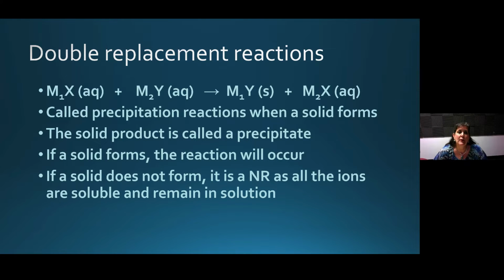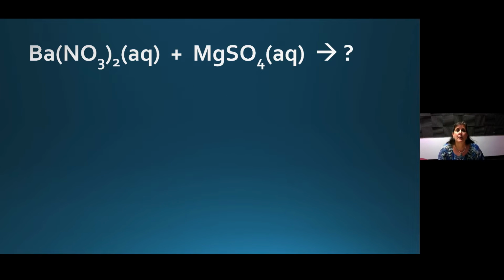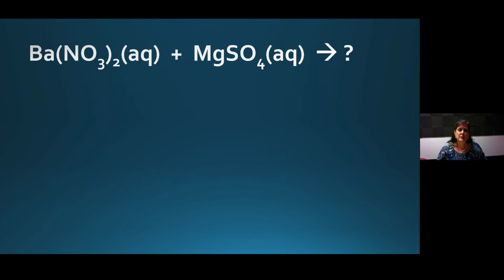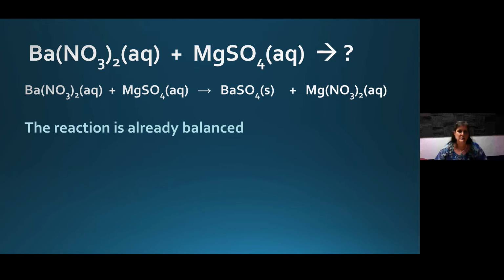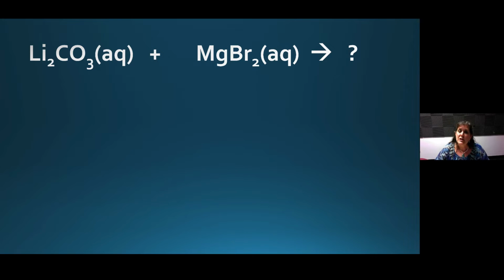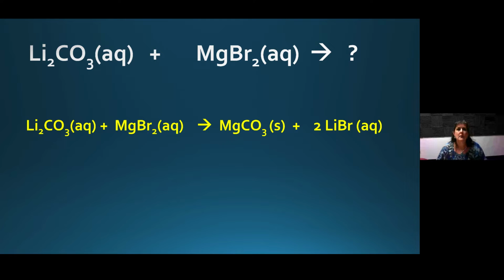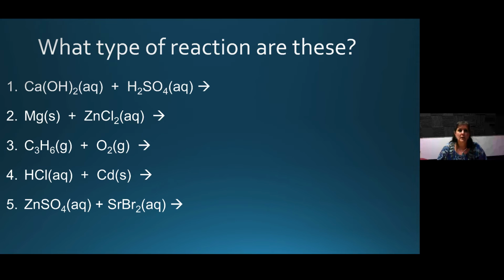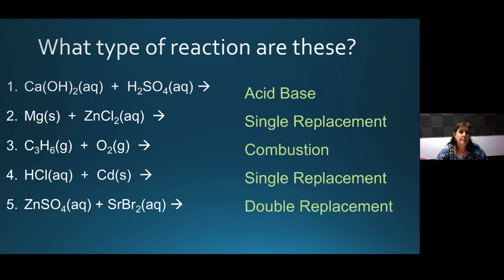Ch. 10 F - Double Replacement Reactions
This video explains about double replacement and redox reactions.